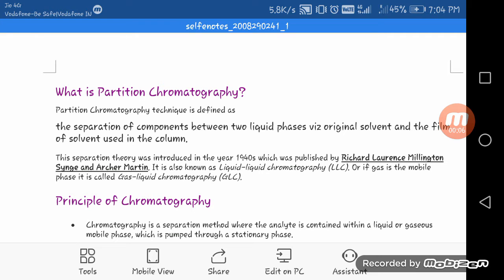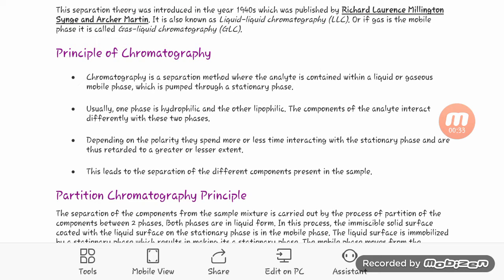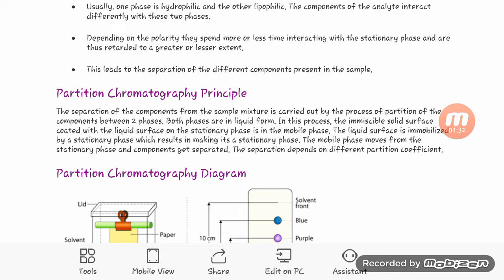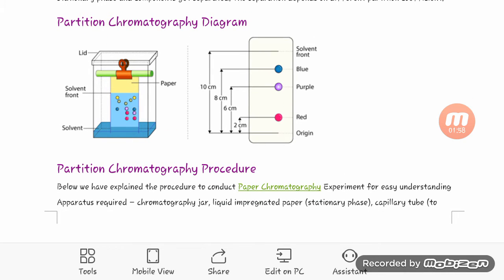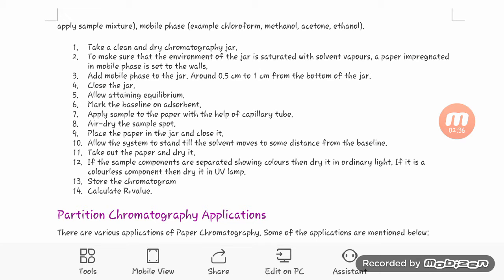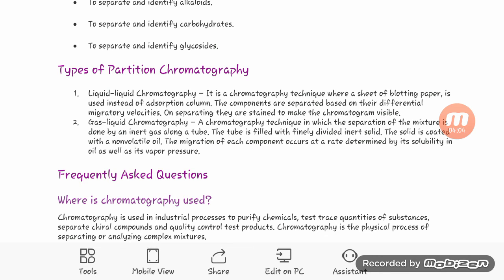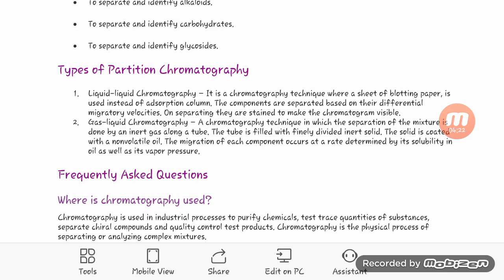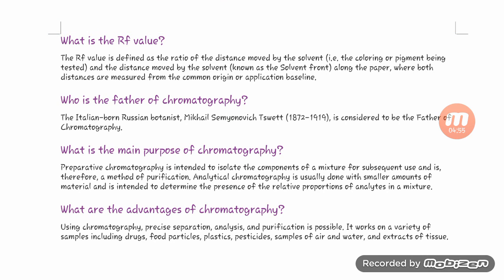jvwu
Partition Chromatography